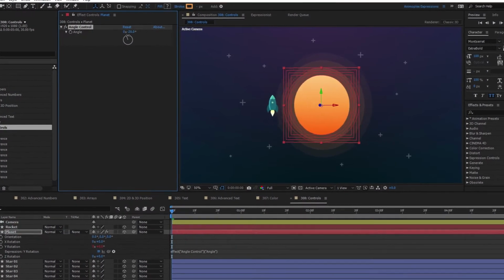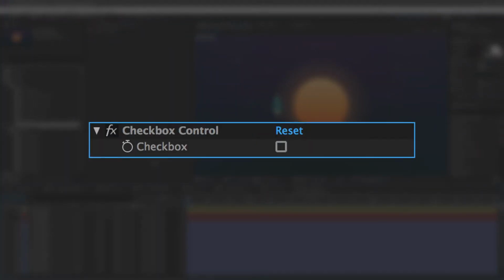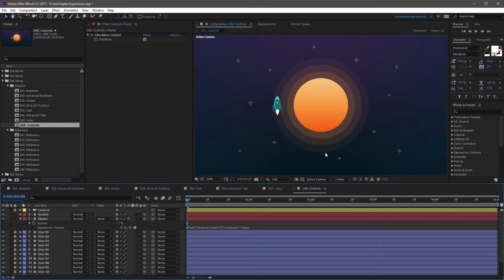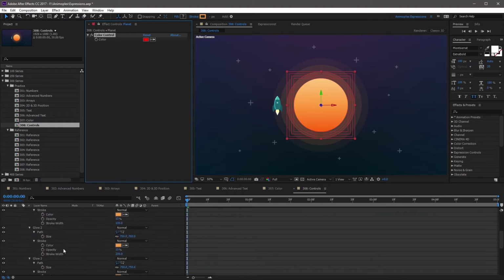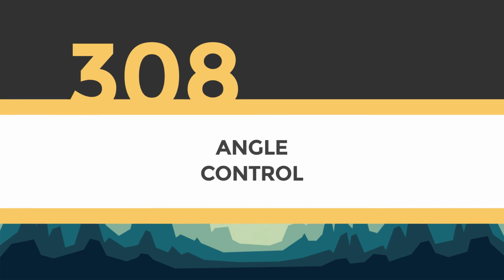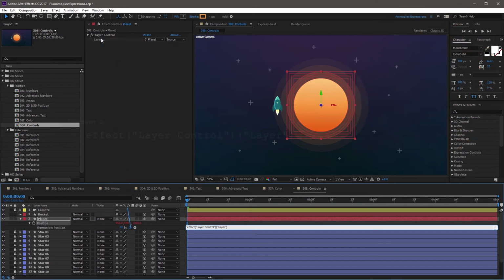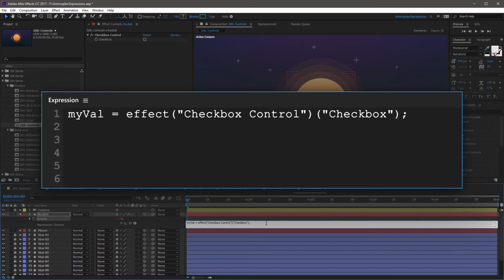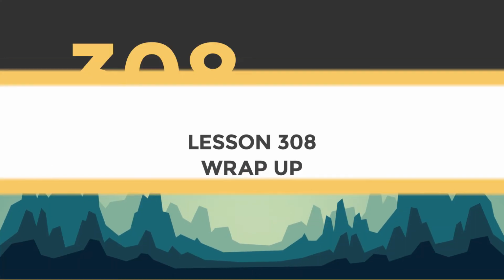After Effects Expressions 308 - Controls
0:00 - Intro
0:21 - Slider Control
1:20 - Checkbox Control
3:25 - Color Control
4:09 - 2D & 3D Point Controls
4:57 - Angle Control
5:37 - Layer Control
6:41 - Advanced Toggles With A Checkbox
8:36 - Lesson 308 Wrap Up